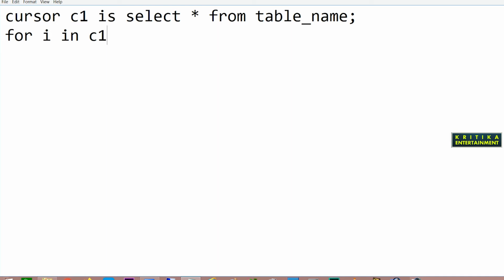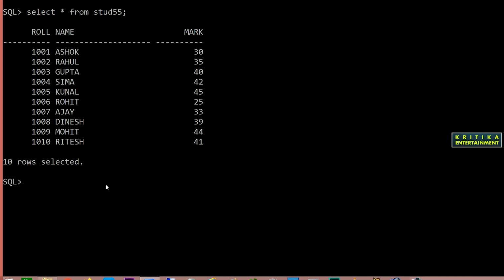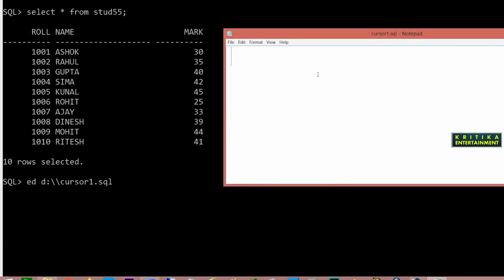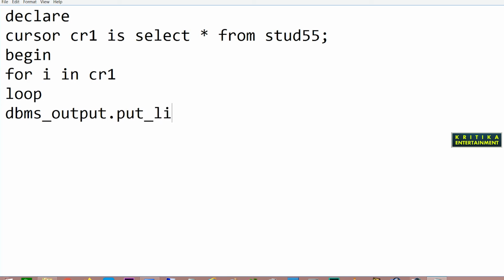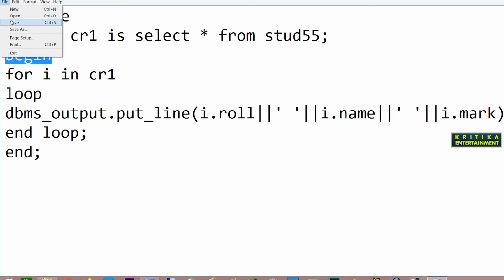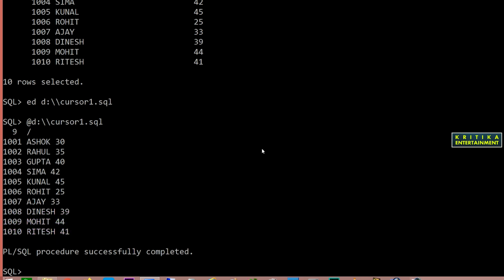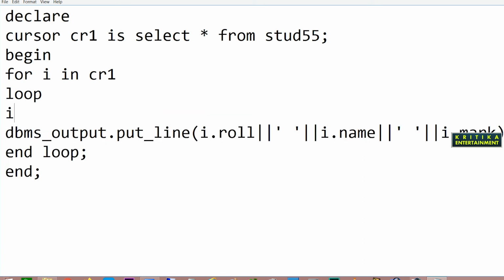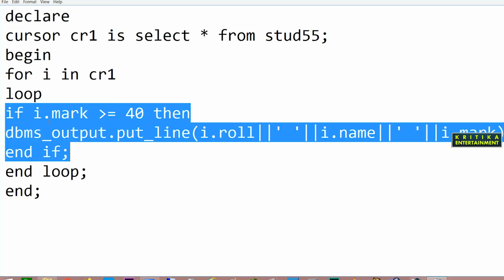cursor loop in DBMS | What is cursor loop | cursor loop with examples | cursor loop for beginners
Learn cursor loop in PL/SQL. This video easily described
with proper example.

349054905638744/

About: KRITIKA is a Youtube Channel, where you will find
Entertainment, Health & Education related videos in
Odia, Hindi & English. New Video is posted every day.

SQL Command
PL/SQL tutorials
PLSQL tutorials
PLSQL tutorials video
Cursor loop in PLSQL
Cursor